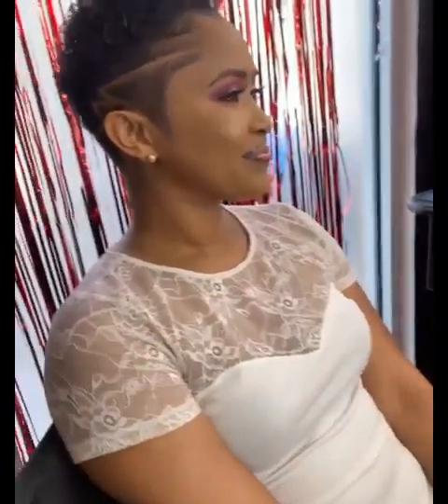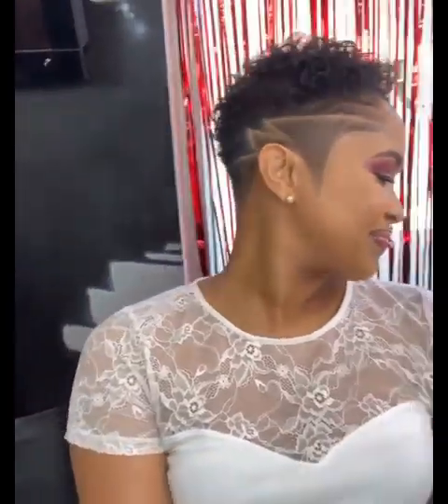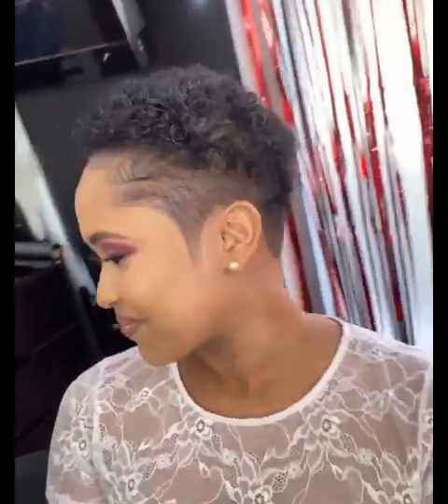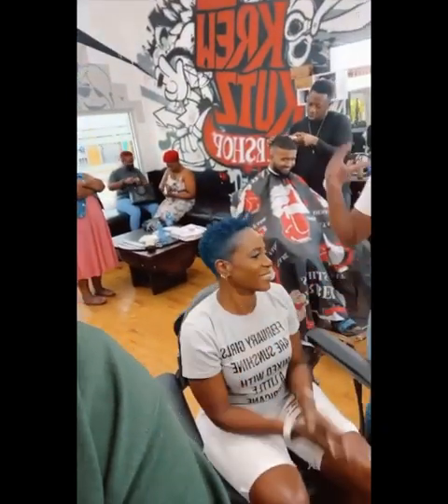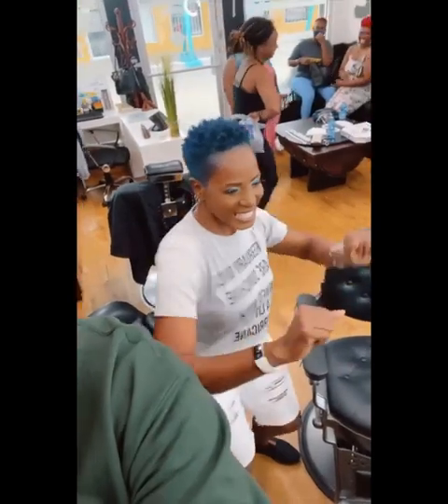50 Attractive Short Hairstyles & Haircuts for Black Women | Top CUTE Natural Curly Tapered | Wendy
In Today's video we present: 50 Attractive Short Hairstyles & Haircuts for Black Women | Top CUTE Natural Curly Tapered | Wendy
shorturl.at/ejI14

1. Follow Bridget in TX To Book A Hair/ Makeup Appointment  ➡️➡️➡️    ((( I DO TRAVEL )))

2. Short Hair salon- San Antonio, TX; Instagram Handle:  @brileelovely@brileelovely